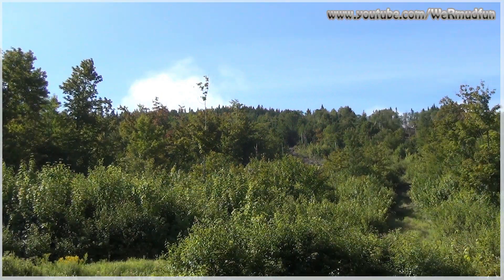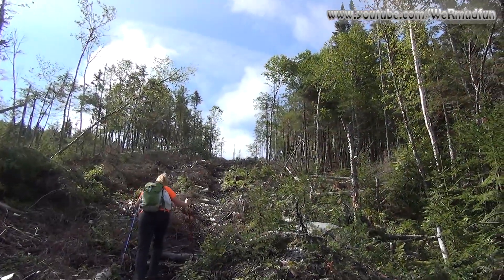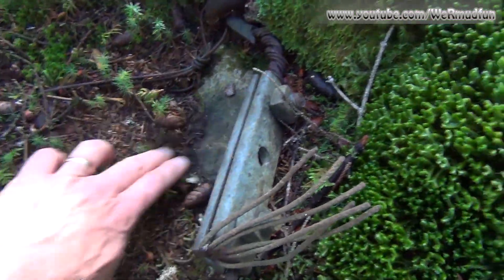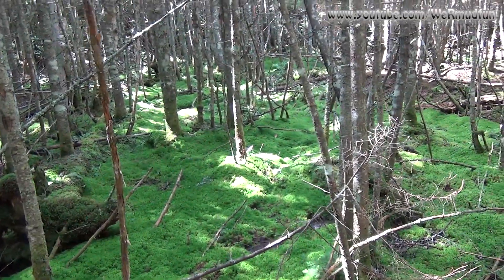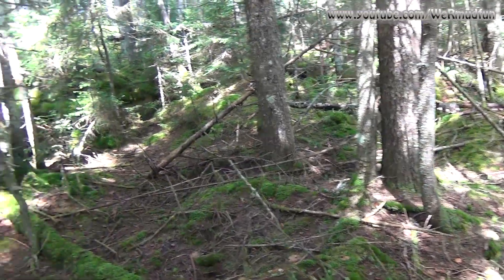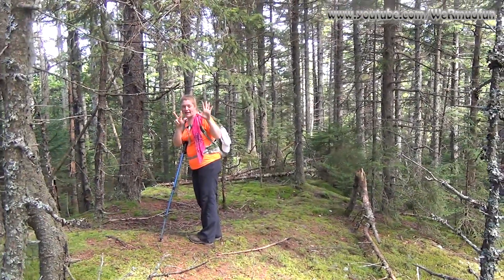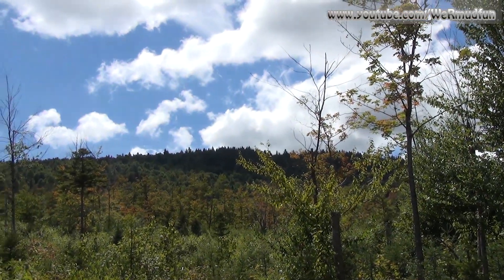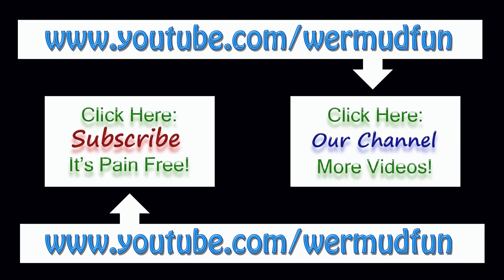Cambridge Black Bushwhack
NH Fire Tower List map…
This hike brought us to Cambridge Black Mountain Range in the township of Cambridge, NH, #79 & 80 on the list of 93  fire towers that are standing, once stood or were proposed. We used bushwhacking and logging roads to reach the summit. The fire tower was known to have been on the second peak, but was rebuilt also.  Artifact were found on the fourth peak, so it is believed the tower was moved to the higher peak.  We did find artifacts on both peaks.